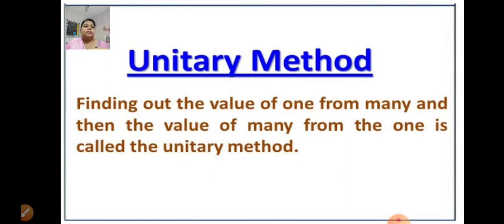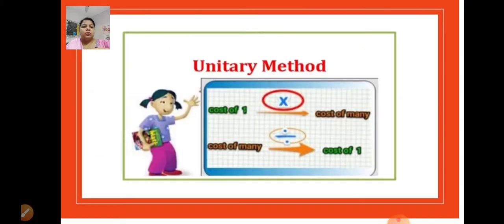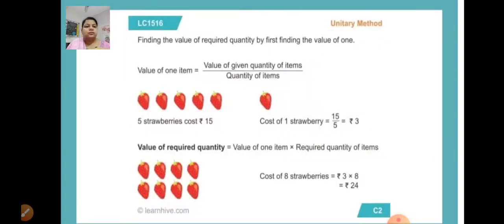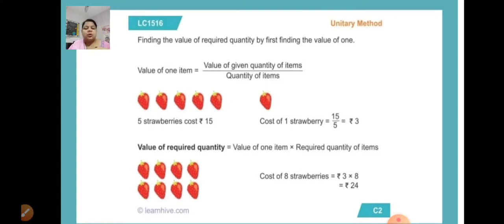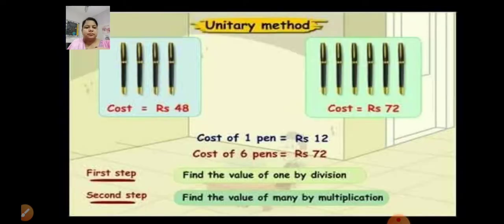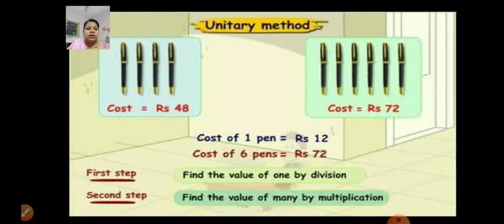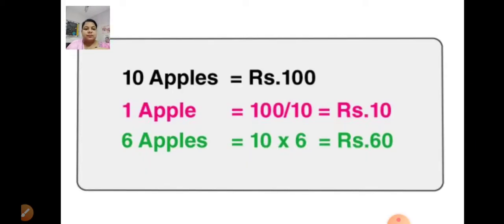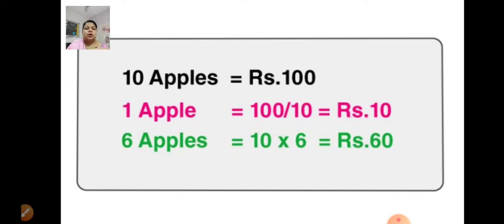Class-6,Maths,Ch-12,Introduction to Unitary Method